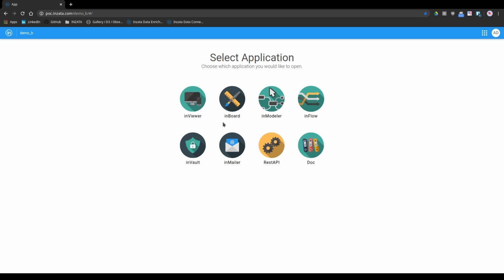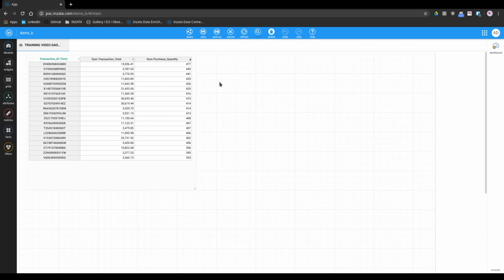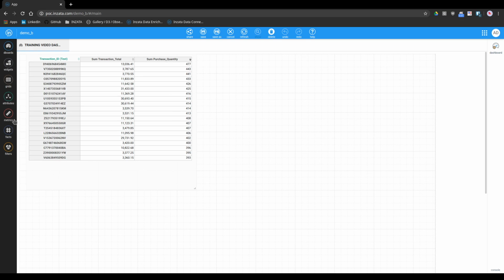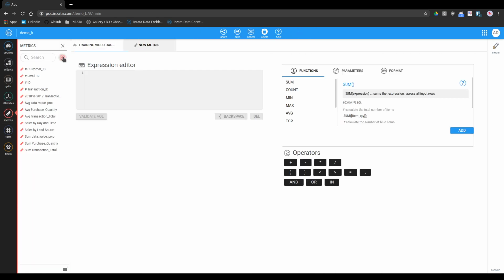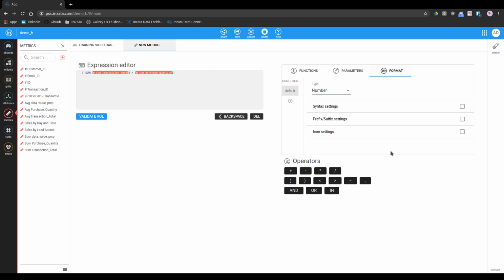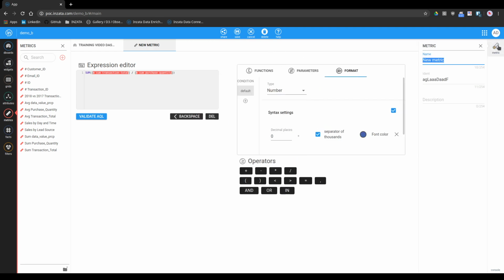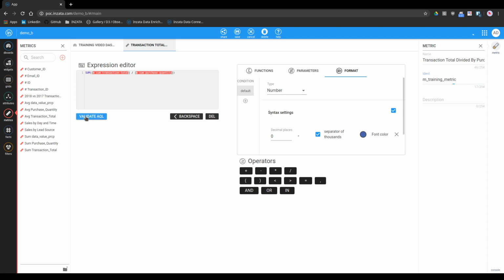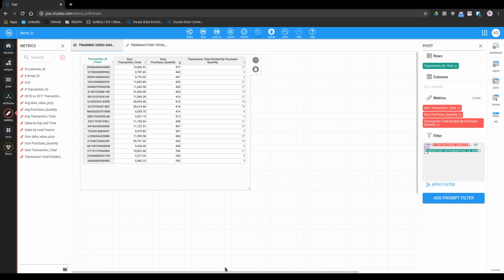Inzata Analytics - How to Make a Metric